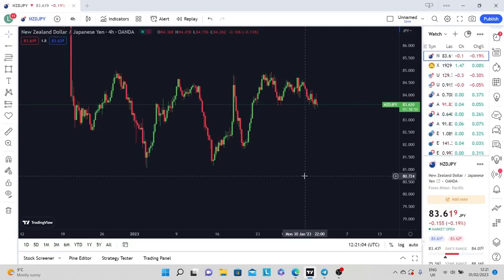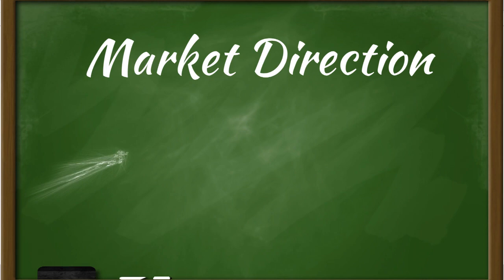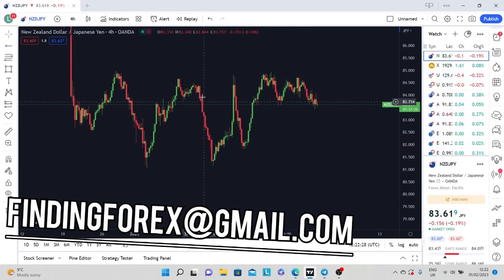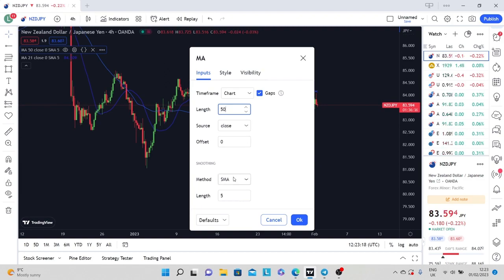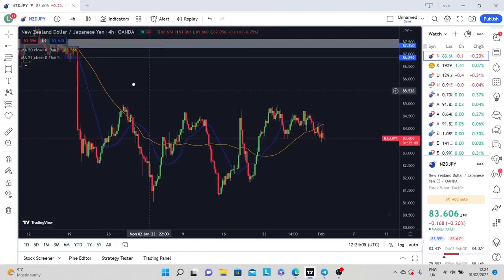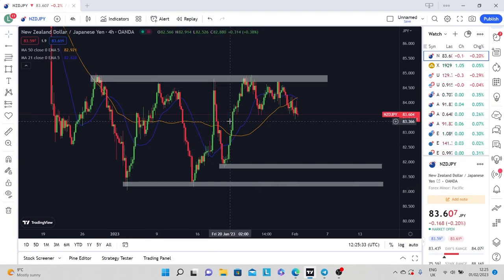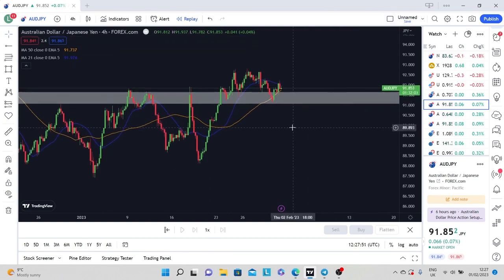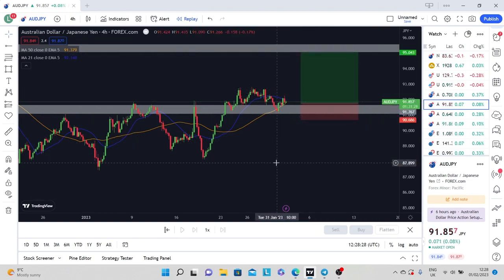*BEGINNERS* Moving Average Strategy! (Forex Trading)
*SECRET* Moving Average Crossover Strategy! (Forex Trading)

For signals enquiries, paid promotions or general business ventures.